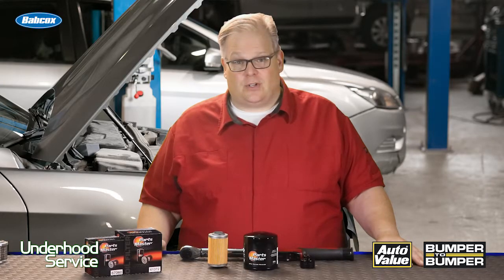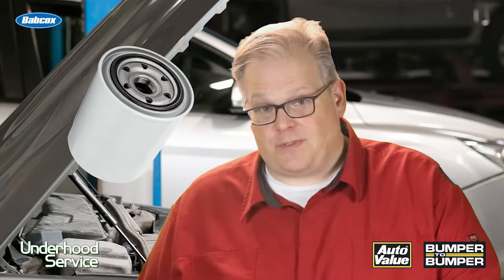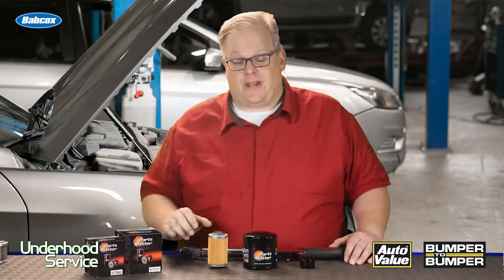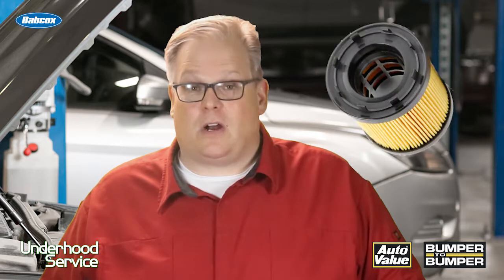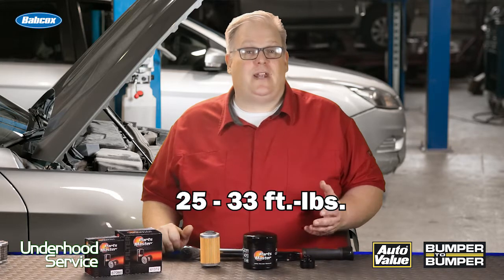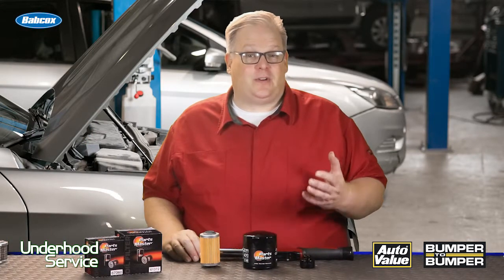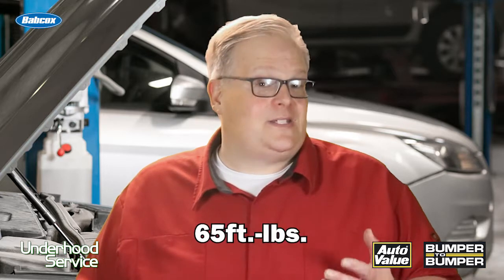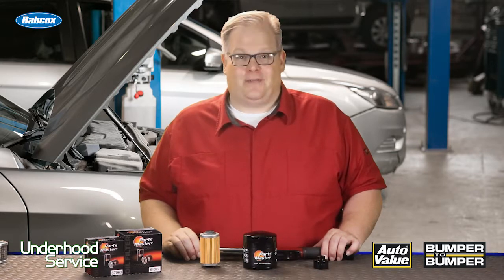Torque Specifications On Cartridge Oil Filter Caps | Tech Minute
Some oil filter housings have torque specifications, but cartridge oil filter caps are made of different materials for different engines. It is very important that you look up the specific filter needed for the car you’re repairing, Andrew Markel explains why.